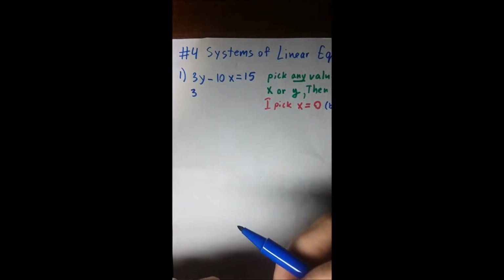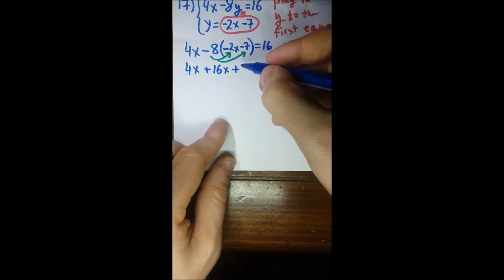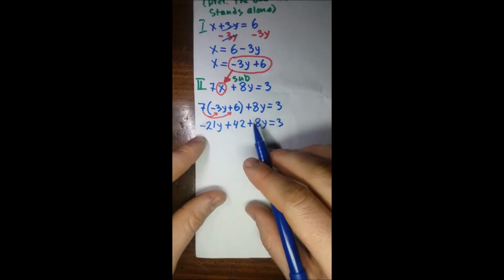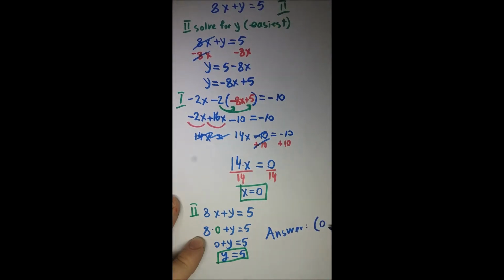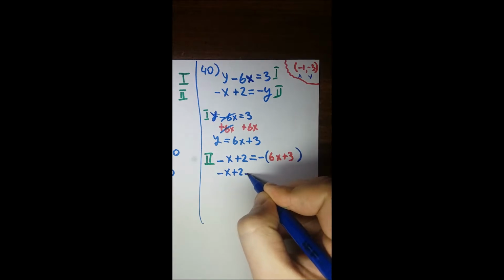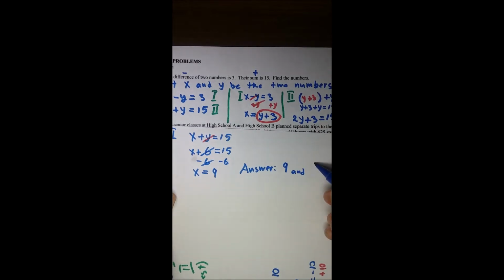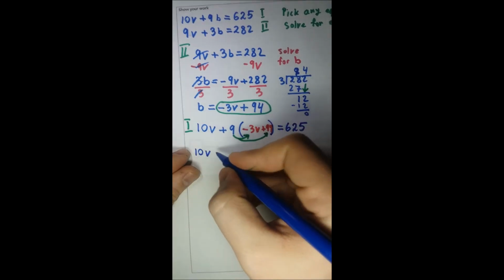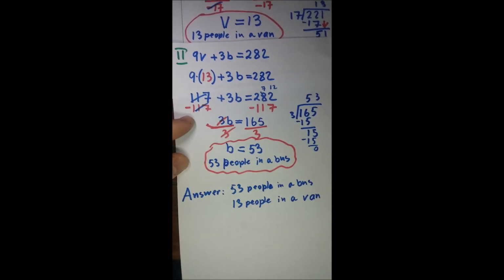20190130 #4 Systems of Linear Equations Part II